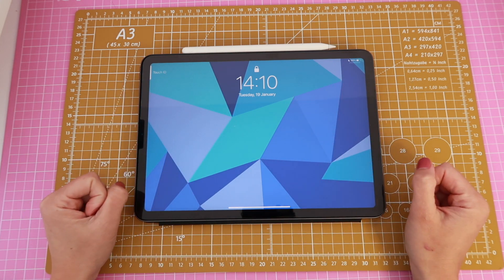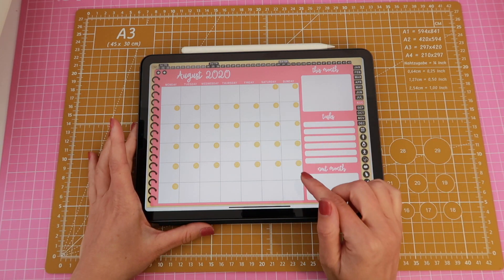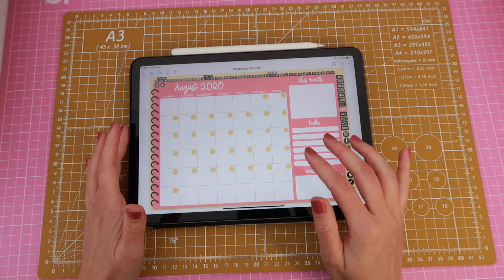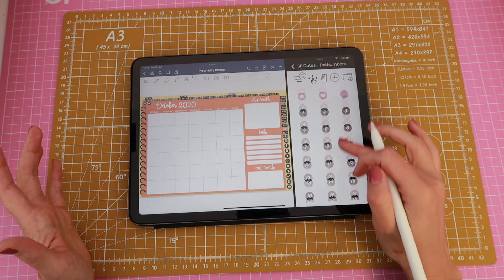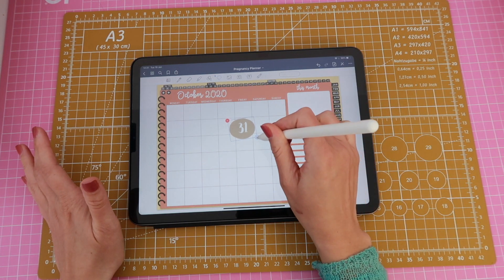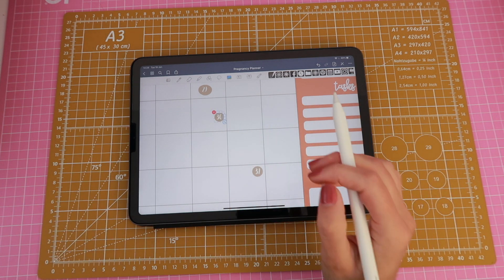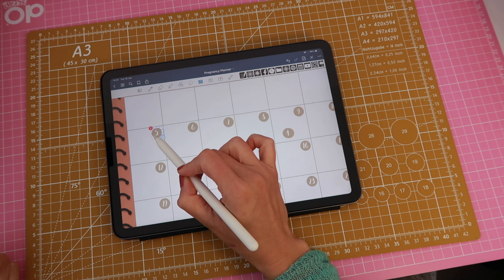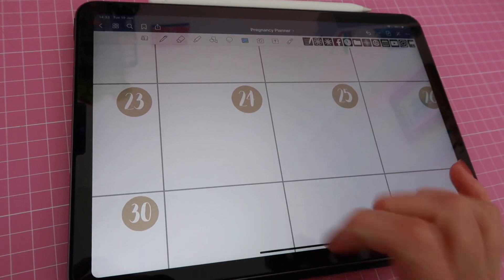How to Date an UNDATED DIGITAL PLANNER w Stickers in GoodNotes & others | Split Screen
Learn how to use and add dates to a digital planner on iPad - Get the Dates Sticker Book (on Etsy)